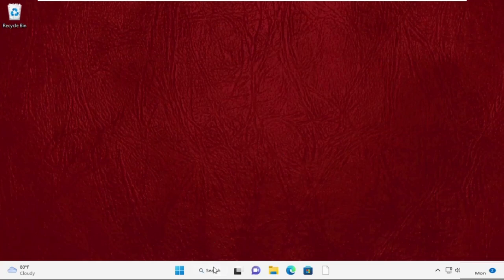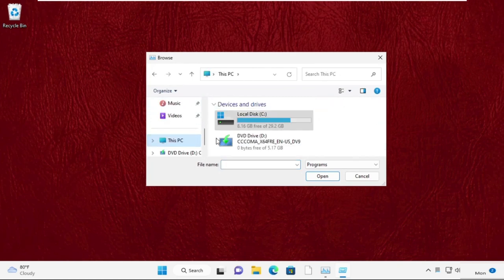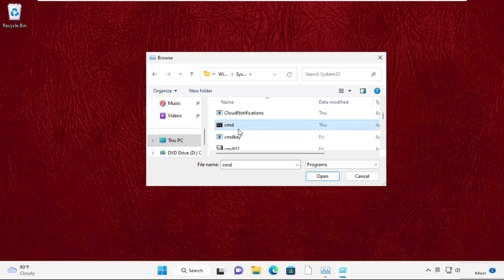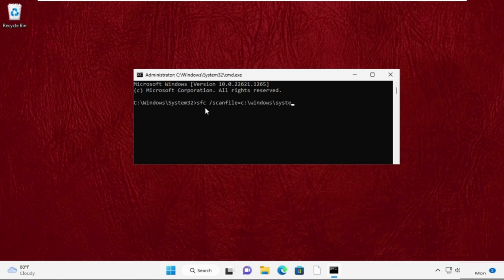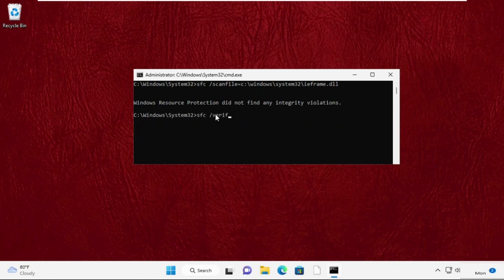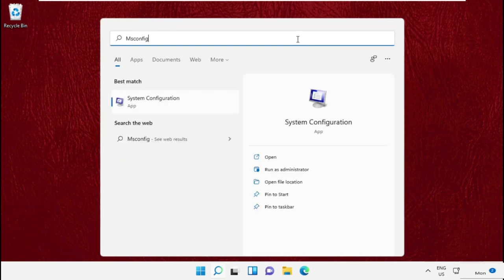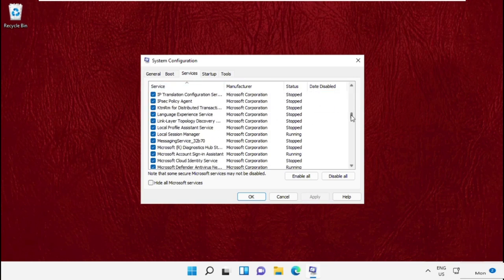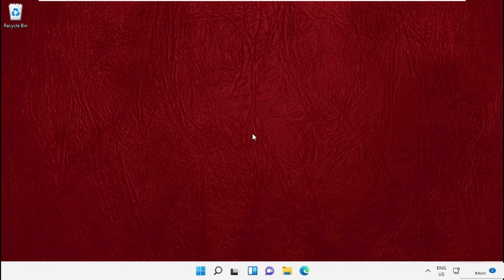Cursor Loading Blinking Circle Windows 11 [ Finally Fixed ]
Cursor Loading Blinking Circle Windows 11

Users of the new operating system have reported an issue in which the cursor or pointer continues flickering on the screen. This issue only occurs when using the new operating system. In most cases, the monitor or mouse drivers that are currently installed on your computer are to blame for this issue. Users have reported that the issue does not occur on computers running Windows 10, and that the mouse indicator functioned normally in earlier versions of Microsoft's operating system. How to fix Cursor Loading Blinking Circle Windows 11 .This can occur if your drivers become corrupted during the updating process; in this case, all that is required to fix the problem is for you to reinstall them. However, in this article, we will show you how to repair the issue with relative simplicity, so if you are interested in having it fixed, all you need to do is read on and follow the instructions.
It has come to our attention that the presence of a blue circular around the indicator on your computer almost always indicates the presence of a program that is functioning in the background. When you use your operating system, there are likely a large number of services and even applications that are working in the background. How to fix Cursor Loading Blinking Circle Windows 11. This is done to ensure that your experience is as seamless as possible. On the other hand, the blue circular will appear on the screen whenever a new application is being run in the background and is currently being processed. In the same way that it appears when you initiate an application, denoting that the processor is processing it, it also appears when you exit the application. There are a variety of potential causes for the issue at hand, some of which were alluded to earlier when we only brushed on them briefly. How to fix Cursor Loading Blinking Circle Windows 11 However, in order to get a better comprehension, let us first go through the potential list of reasons in more detail before getting into the various methods that you can use to resolve the issue that you are having. You can use any of these methods to fix the problem. Now that that's out of the way, let's get started.

Windows Explorer — One of the possible causes of the issue at hand is that there is something amiss with the Windows Explorer procedure. This is one of the possible explanations. In such a situation, the issue can be quickly fixed by simply refreshing the Windows Explorer procedure. This is the easiest way to fix the problem.
Display Drivers One more thing that could be causing the problem in question is the display drivers that are currently installed on your personal computer. It is possible for this to occur if the drivers are corrupted or if they are not functioning correctly; in either case, you will need to reinstall the drivers in order to fix the problem.
Mouse Drivers - As it turns out, just like your display drivers, if the drivers installed on your computer for the mouse controller have also gone poor, it will result in problems similar to these, and sometimes even worse. How to fix Cursor Loading Blinking Circle Windows 11 This is because both sets of drivers are dependent on one another. In the event that this occurs, you will be required to reinstall these as well.
Applications Provided by Third Parties — Lastly, the applications from third-parties that you have downloaded and installed on your computer could be another factor contributing to the issue in question. It might sound strange, but several applications have been identified as the root cause of the problem for some users; in these cases, the users were required to uninstall those applications in order to fix the issue.
Now that we have gone through the list of potential reasons of the issue at hand, we can finally get started and show you the various methods that you can put into action in order to get the problem addressed. Cursor Loading Blinking Circle Windows 11 Therefore, let us proceed without further ado and get started on it.